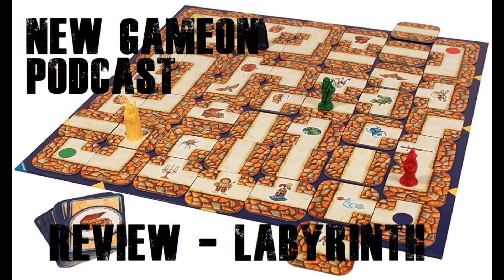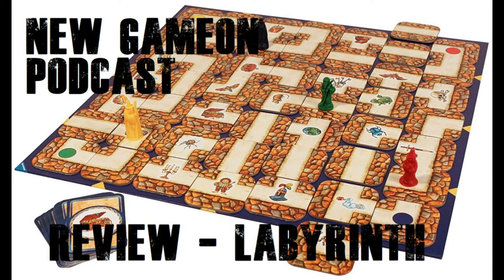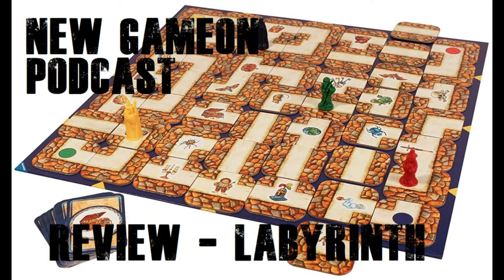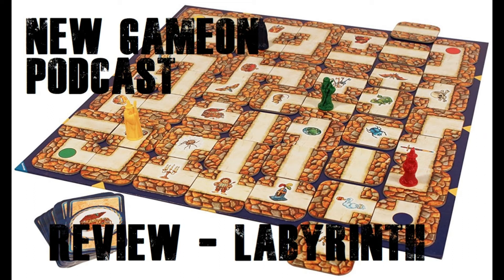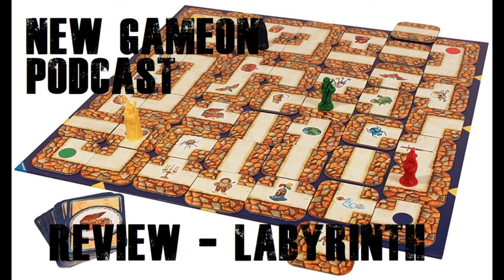GameOn Review - The Labyrinth Board Game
Today, we talk about the board game Labyrinth!

This game has been out since the 1980s, but only just made its way into the Johnson household in recent weeks.

Note: This is not a board game of the Jim Henson movie Labyrinth.  Yes, that movie is awesome, but this board game has nothing to do with it and is great in its own right.

You can also visit Jeff's GG profile here to learn about the depths of his video game collection. (Bear in mind, the profile is a work in progress, as there are still a lot of games to add to this collection!)

The latest episode of The New GameOn Podcast - Episode 4 is available to listen to here: